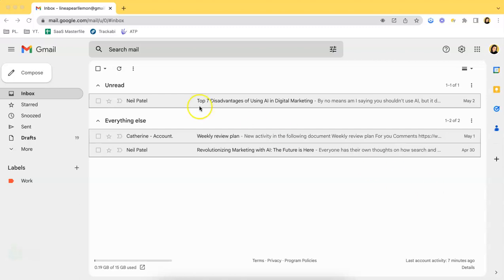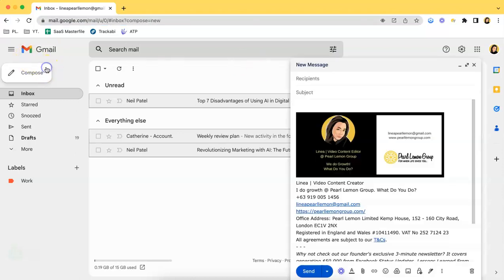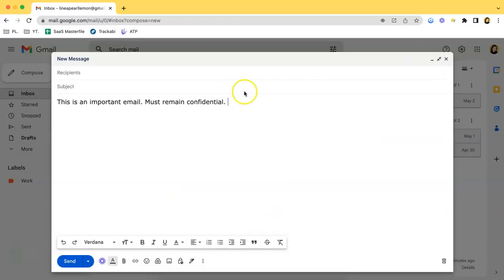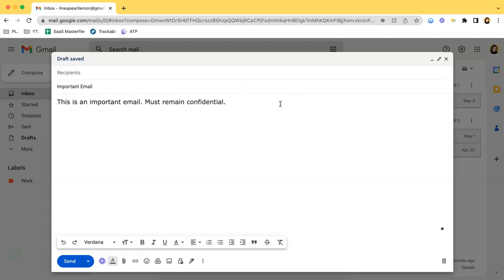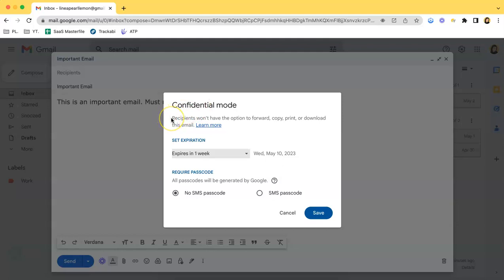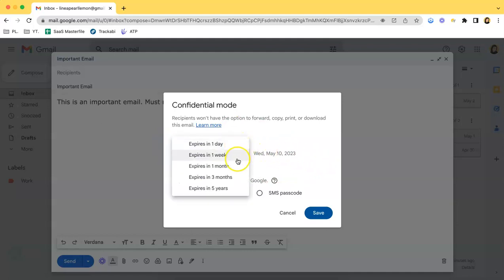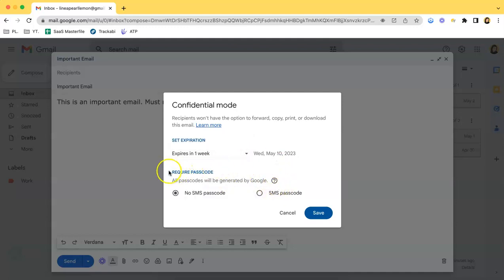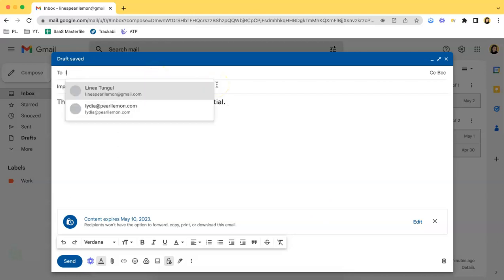How to Toggle Confidential Mode in Gmail | Gmail Fiend 2023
In this video, you will learn How to Toggle Confidential Mode in Gmail in the most convenient way. Easy right?